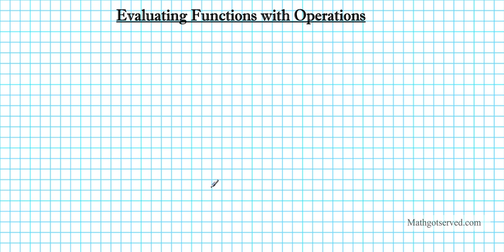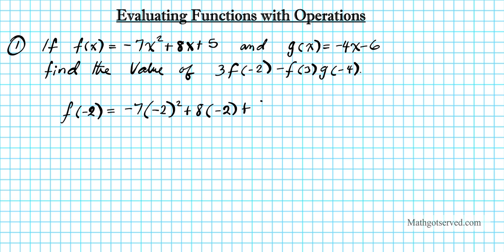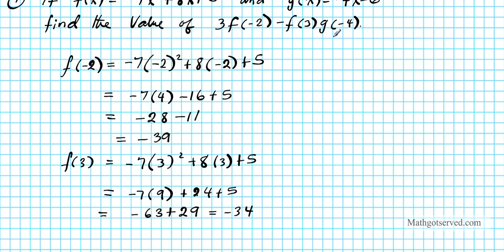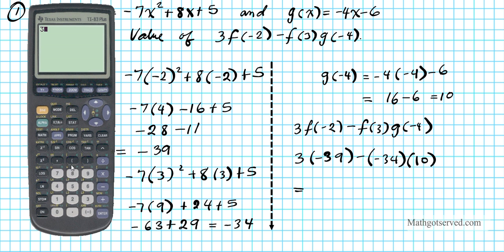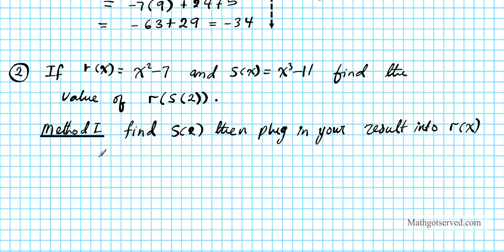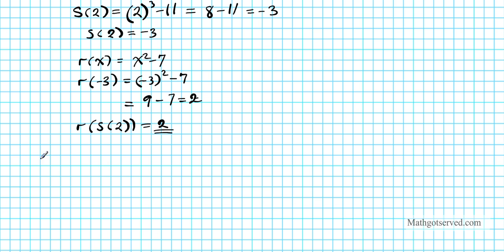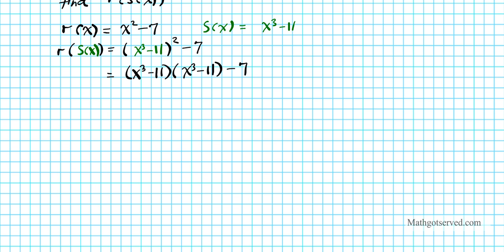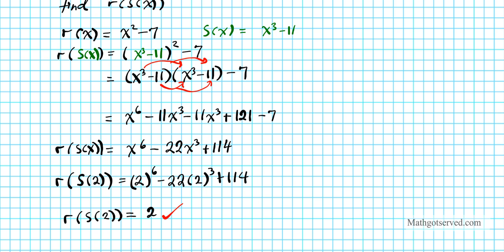Evaluating Functions with operations